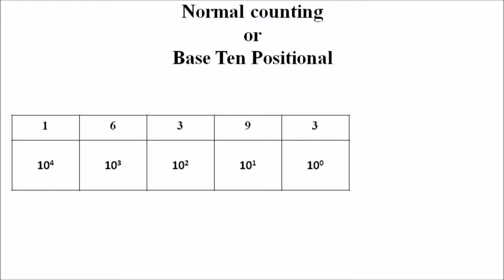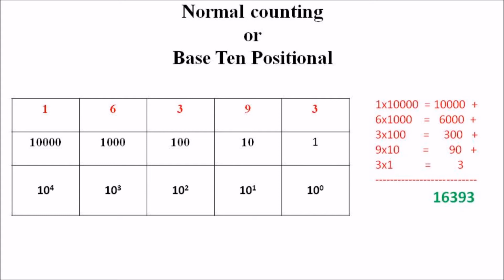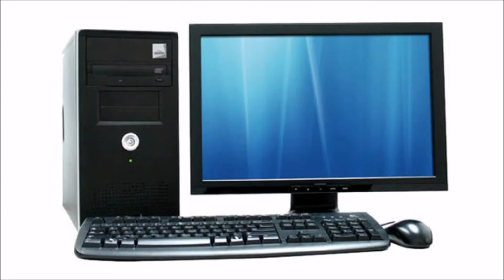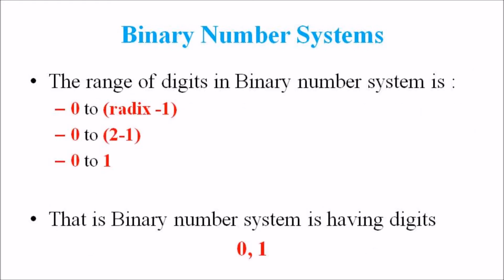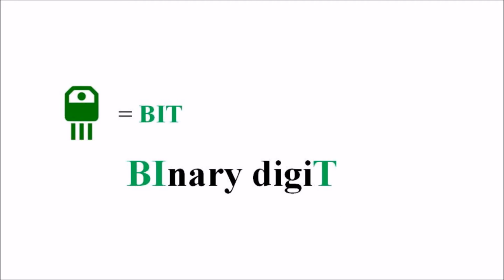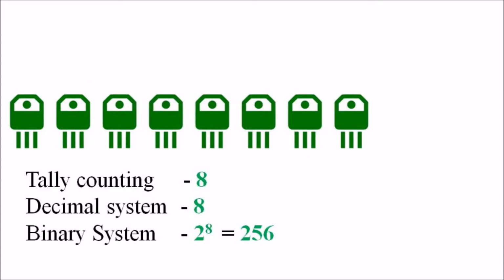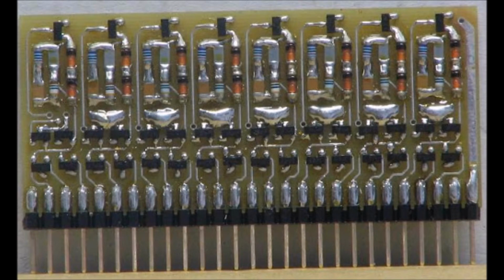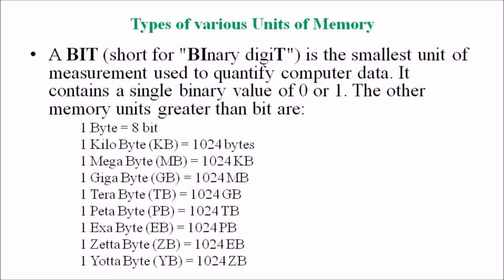DIGITAL ELECTRONICS – LECTURE 4 – BINARY NUMBER SYSTEM- BCA SEM1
Modern computers are electronic and digital. Modern day computers use electricity to work and it responds to a specific set of instructions in a well-defined manner. Since the computer uses transistors as basic components, an easy way to vary instructions through electric signals is 2 state systems ON and OFF. As we all know a Binary number system uses two digits 0 and 1. The digit 1 represents ON or Voltage high condition and 0 represents OFF or Voltage low condition. Each binary digit is called a bit and a computer memory is represented in terms of how many bits it can store.